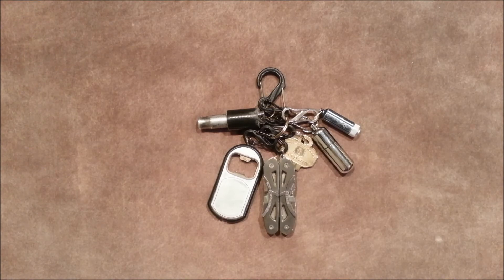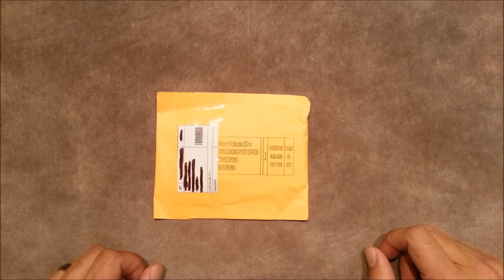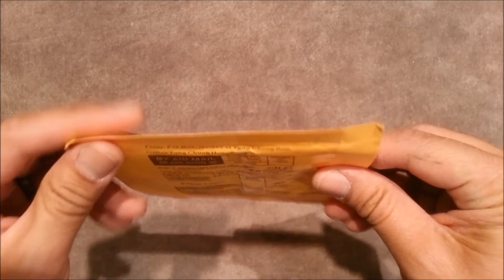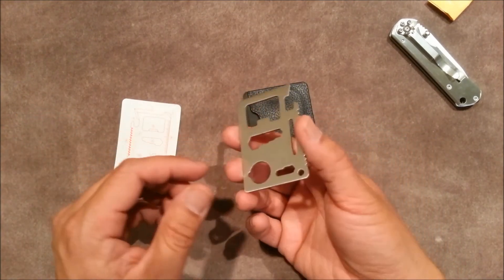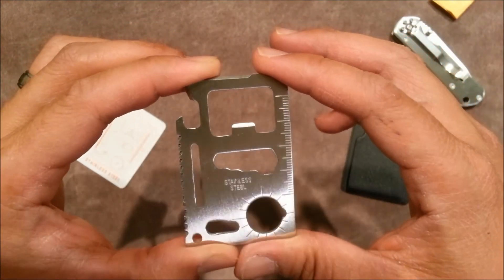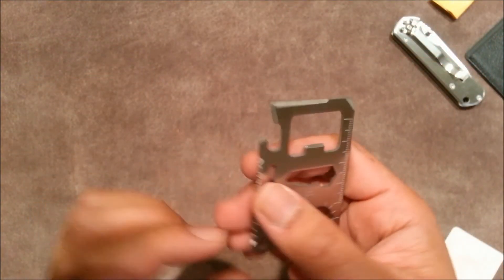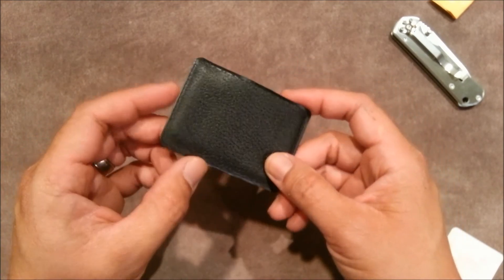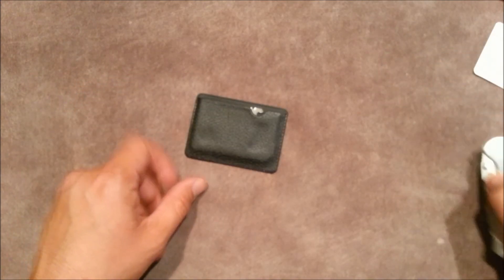New EDC tool....or is it?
Picked up a new item to help slim down my EDC keychain...or did I?